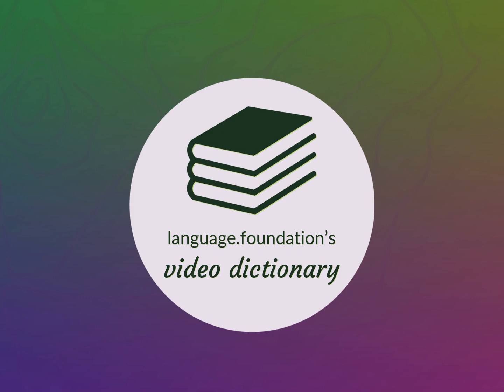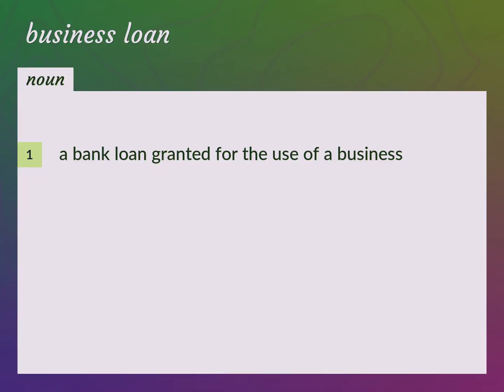Business loans | meaning of Business loans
What is BUSINESS LOANS meaning?